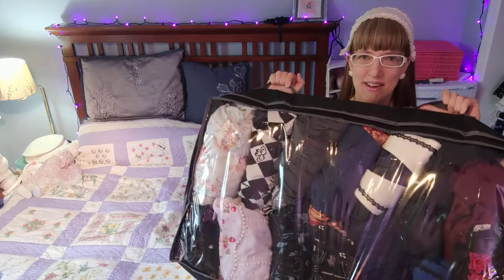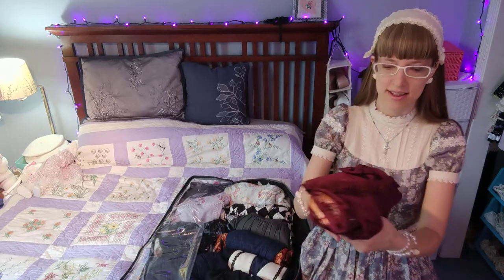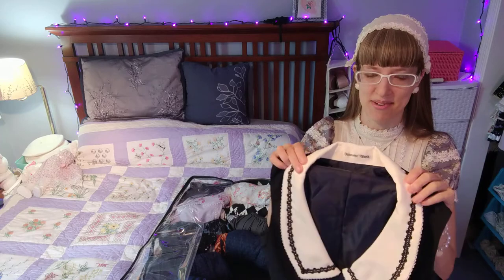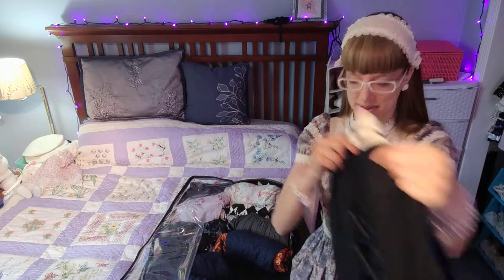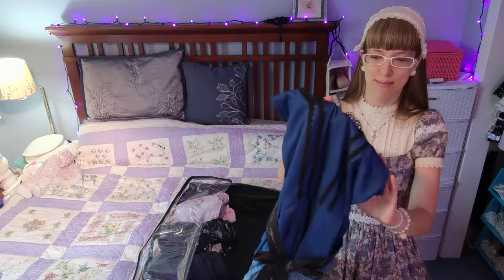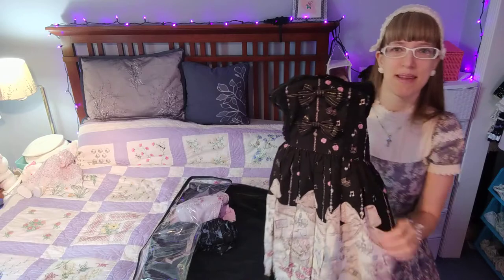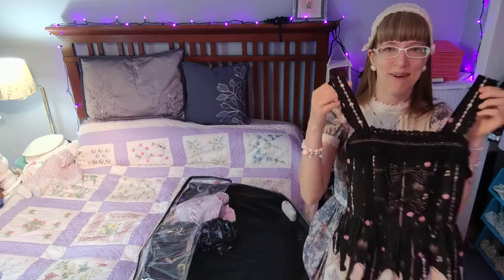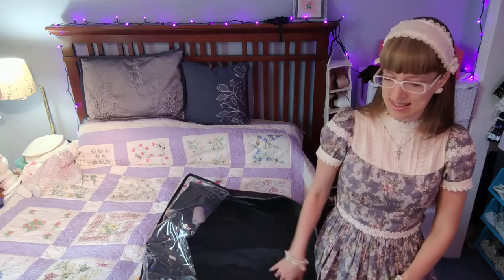Getting out my Fall and Winter Lolita Dresses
It's time for the Halloween, Christmas, and even Easter pieces to come out of storage!  Exciting Times!